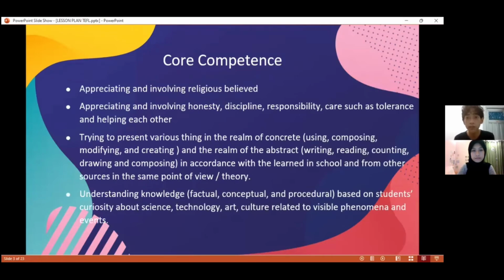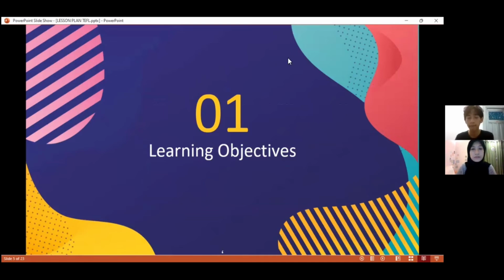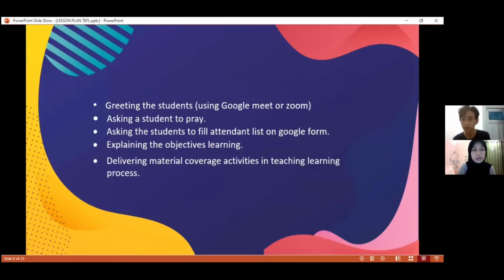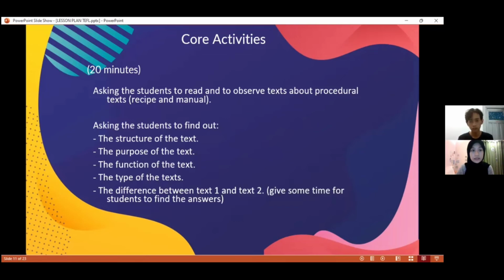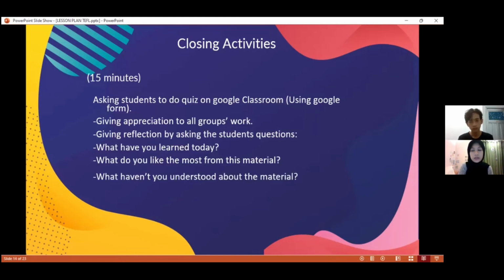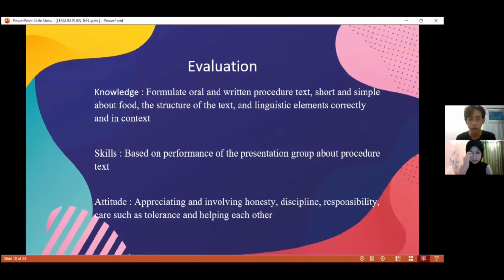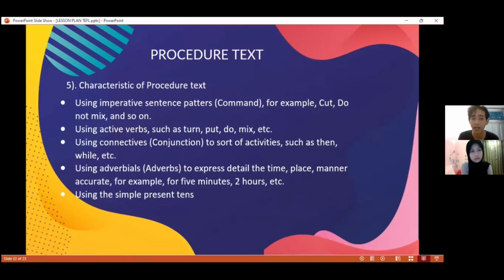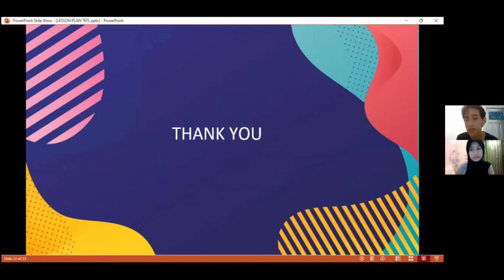LESSON PLAN AND TEACHING MATERIAL PROJECT-TEFL FINAL